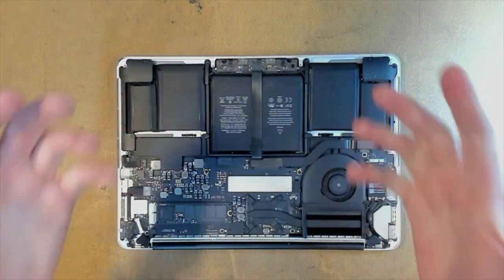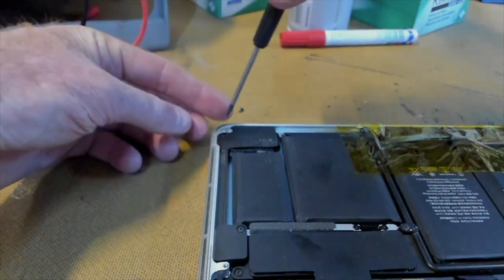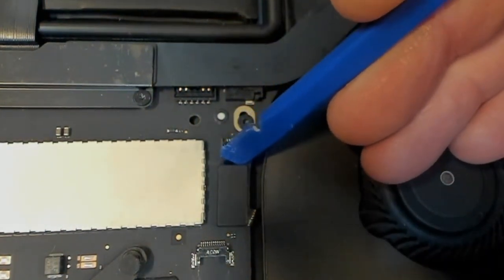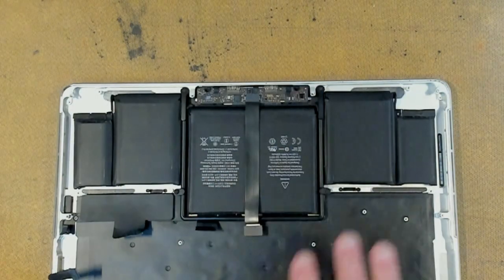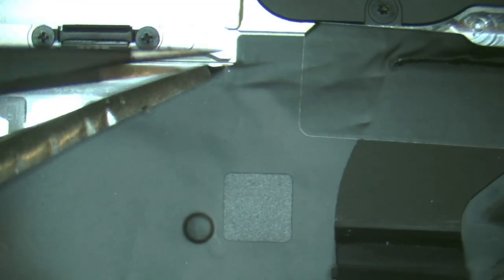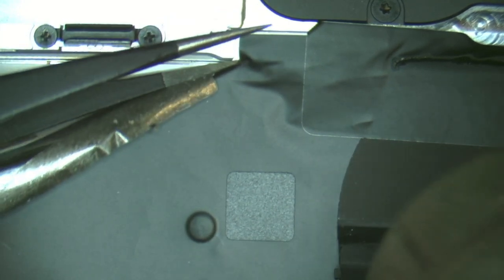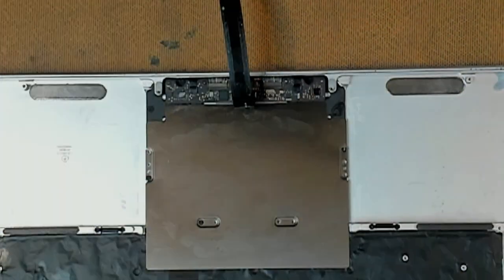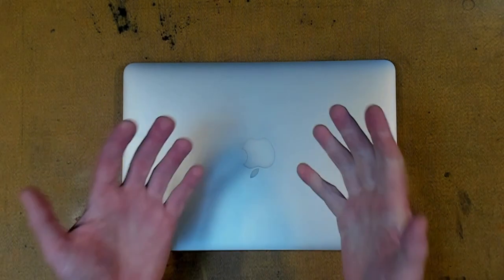Macbook Pro 13 Retina Keyboard Replacement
This is a video about how to replace the keyboard on a Macbook Pro 13 Retina (A1502). Keyboard replacement can be time consuming and hard. Watch me fix this Mac !

and not a guide !

We are not responsible for misunderstanding
info from this video, please refer to product manuals or
contact manufacturer customer support of your device.

"Strictly at your own risk" and we will not be liable for any
losses, damages or injury in connection to this video.

🕑 CHAPTERS (It is a long video people)

0:00 Intro and Warning
0:48 Diagnosing Keyboard
2:52 Disassemble Macbook
3:40 Remove left speaker
4:37 Disconnect Battery
5:04 Unplug cables from Main Logic Board
9:27 Remove right speaker
11:04 Remove Fan
11:18 Remove Main Logic Board
11:30 Remove Daughter Board
11:57 Remove Battery
13:05 Remove Trackpad plate
13:58 remove keyboard backlight
17:48 Remove old keyboard
18:42 Let's rip it out !!!
20:00 Lets get rid of all the rivets !!!
21:54 Put in new keyboard
22:32 Let's get screwing
23:04 Clean backlight
25:06 Re-assemble Macbook
26:08 Test
26:16 Subscribe and Goodbye

Otherwise Sit back, Relax and Enjoy

Cheers R2R

✅🛠📦▶⚠️📺🕑 🚗📖ℹ
AOK